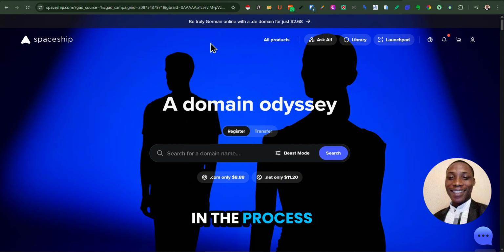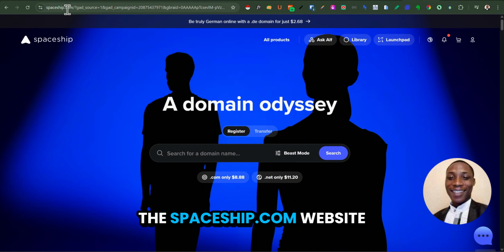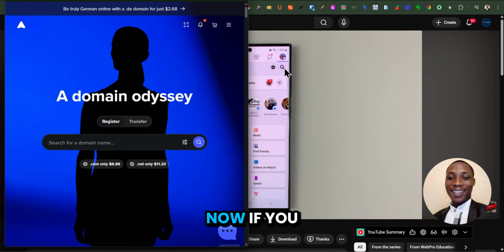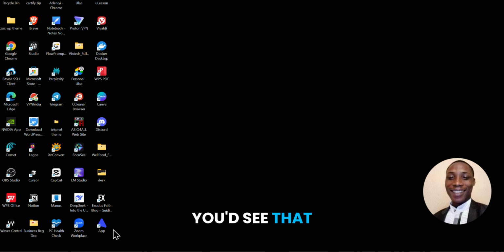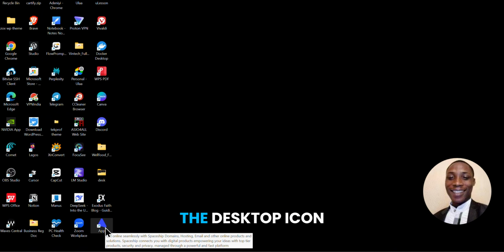How to Add Any Website as an App & Desktop Shortcut on Windows (Easy Tutorial)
Learn how to turn any website into a desktop app and create a shortcut on your Windows PC in just a few clicks! 🚀youtubeshortcutontaskbar